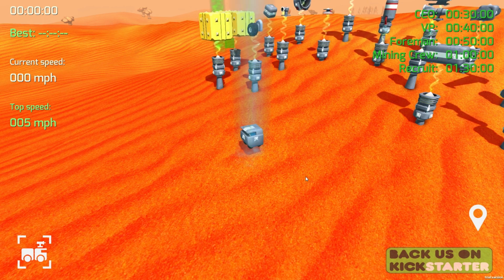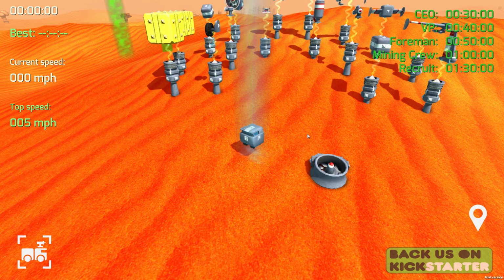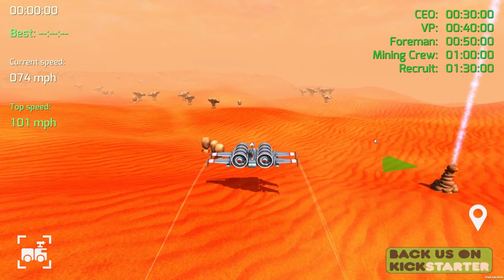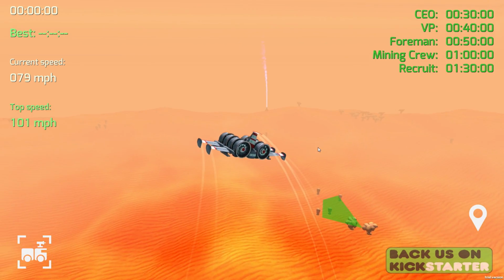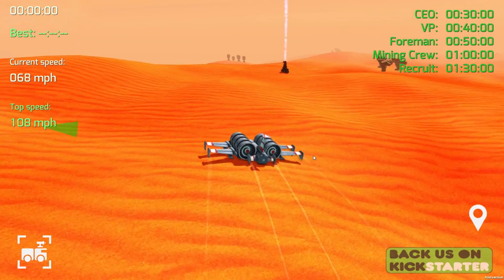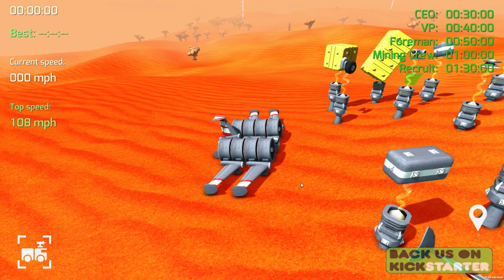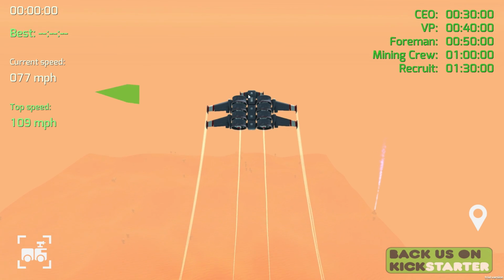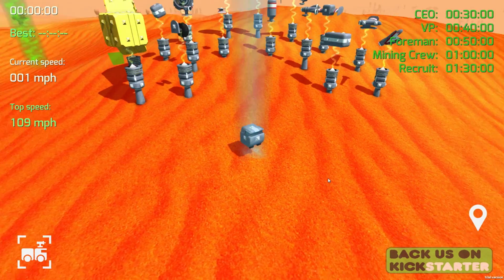TerraTech Pre-Alpha Demo v2 - How To Fly (Flying Lesson) - Wing It Game Mode!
We're taking a look at the new v2 Alpha Demo of TerraTech, a new AWESOME game from Payload Studios!

Today, on the TerraTech Kickstarter, we teach you how to fly and break a RECORD! @terratechgame

At time of release there are 3 days left to back this game on Kickstarter! BACK THIS GAME NOW

Thanks very much for watching!